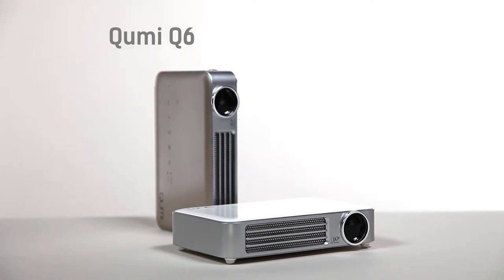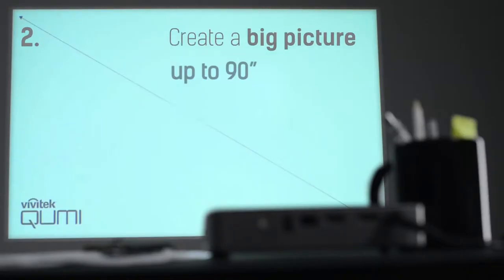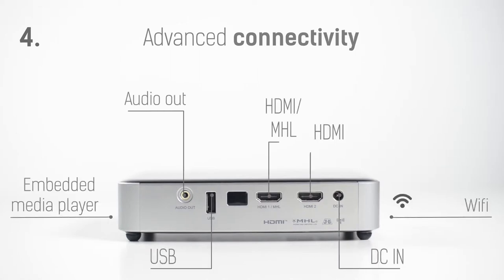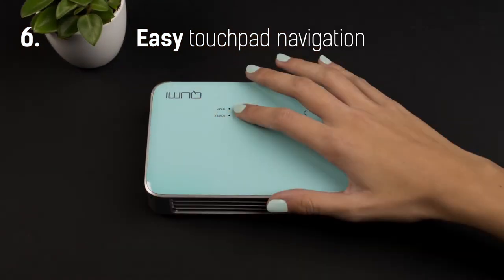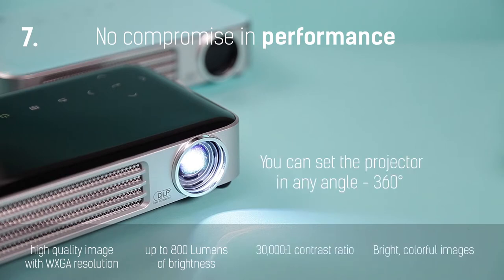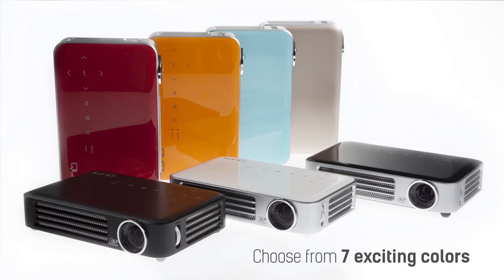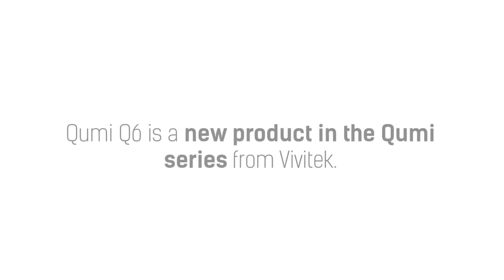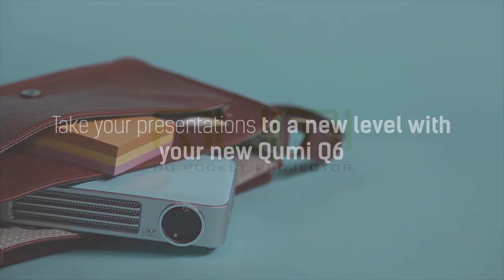Introducing Qumi Q6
The Qumi Q6 is a feature-rich, multimedia pocket projector with an ultra-light and thin profile. Business travelers and home entertainment enthusiasts will find the Q6 to be the ideal portable companion. It delivers bright images with WXGA resolution, 800 lumens and a 30,000:1 contrast ratio. Packed full of advanced display features, the Q6 projects from a variety of devices including digital cameras, laptops, smart phones, tablets, USB and directly from its 2.5 GB (user-accessible) on-board memory. It's incorporated with an embedded viewer for PC-less playback of documents, photos, videos and audio files. Wireless content sharing from Mac, PC, Chromebook, Android and iOS devices.